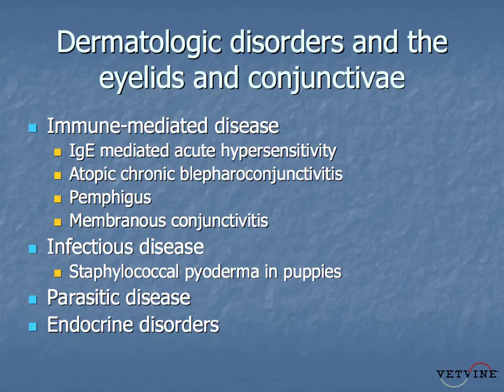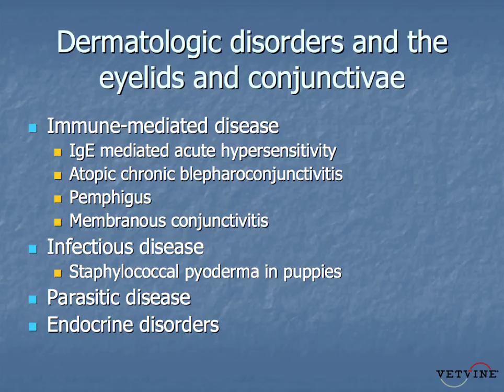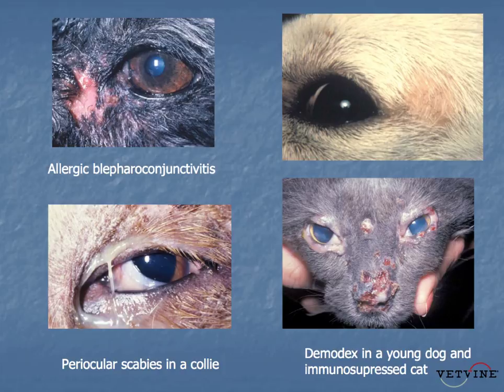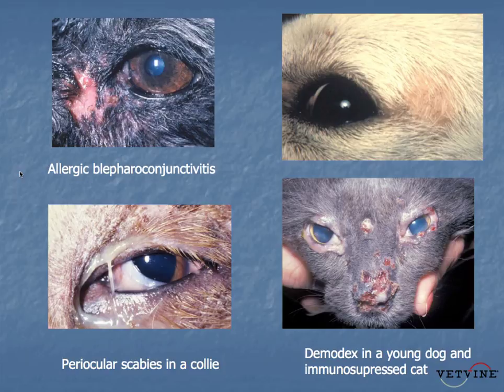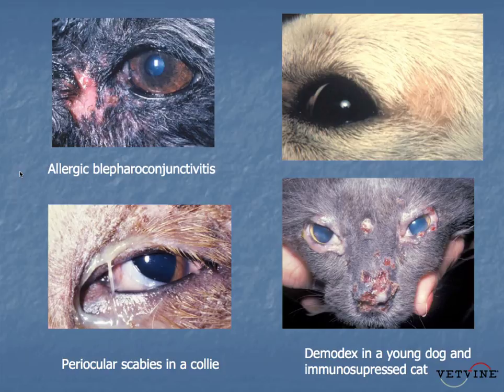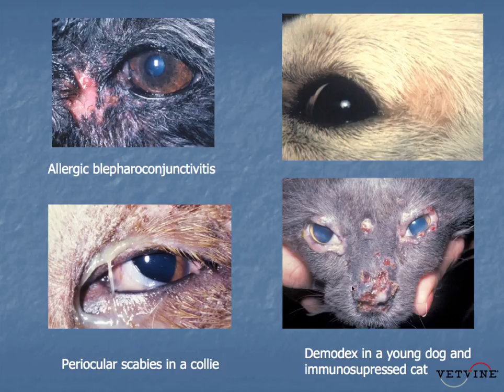Systemic Disease and the Eye: Dermatologic and Conjunctival Manifestations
Robert Peiffer, DVM, PhD, DACVO provides case examples of periocular skin and conjunctival disorders associated with allergic and parasitic diseases in dogs and cats.  Learn more about Systemic Disease and the Eye